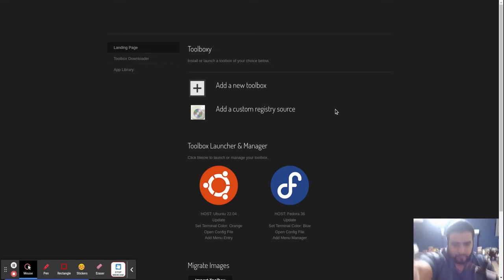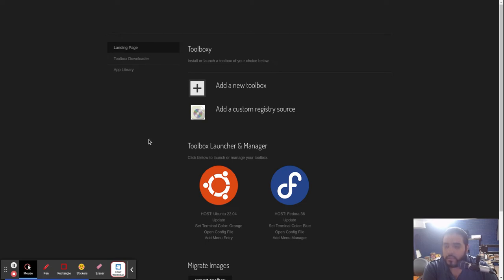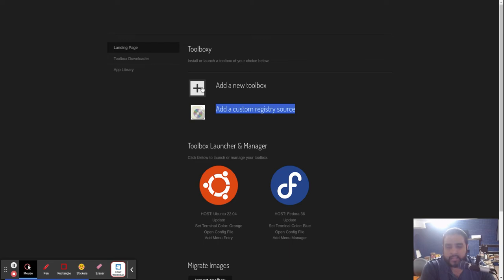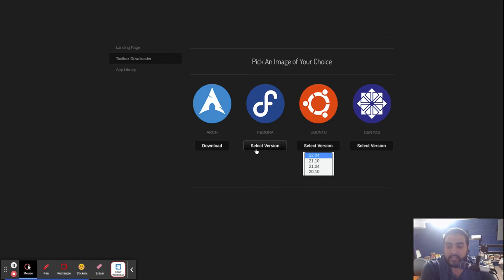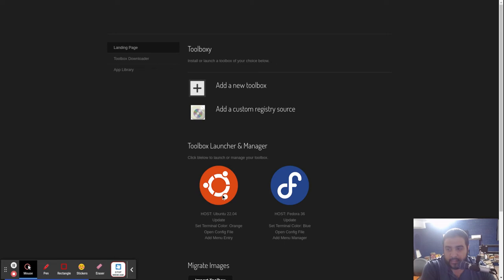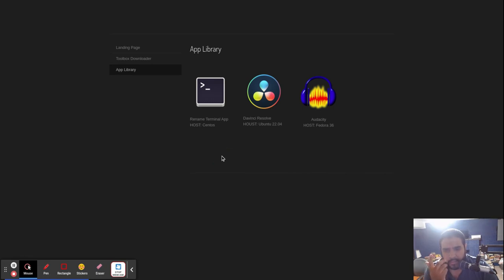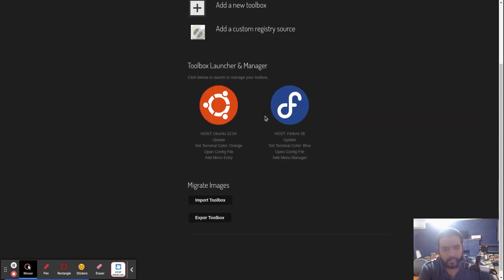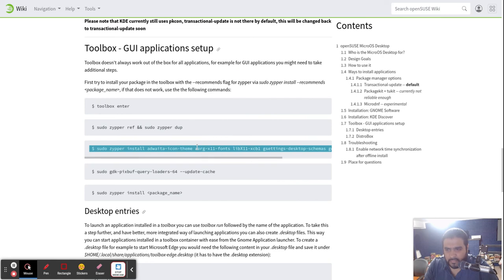For Your Consideration TOOLBOXY Prototype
It is no secret, I love me some MicroOS Desktop. Is it an Immutable based operation system that is rolling and super stable. One of the cool aspects of a system like this is leveraging things like toolboxes and/or distroboxes. It is kinda like a mini-containerized operating system that is separated from your machine, but feels like its natively part of the host...

While it is super cool, most people use it for developing environments and terminal based work flows. But interestingly enough, it can have SUPER cool benefits for gui apps from all the other distros the cool kids use too!

Imagine that, having your cake and eating it too!

Well, to make that process easier I created a visual prototype w/ the code name TOOLBOXY to demonstrate my vision in empowering casual users from benefiting from it while keeping it accessible for beginners.

I made this w/ love and for your consideration...